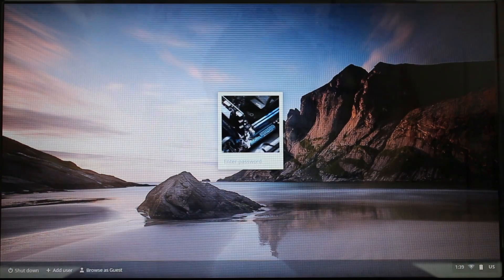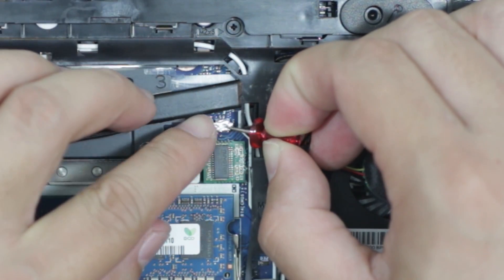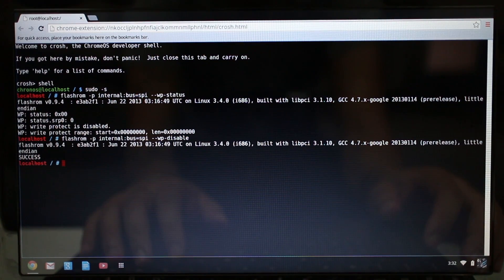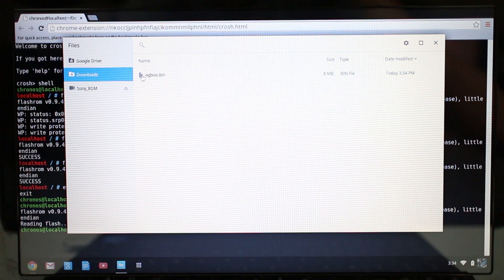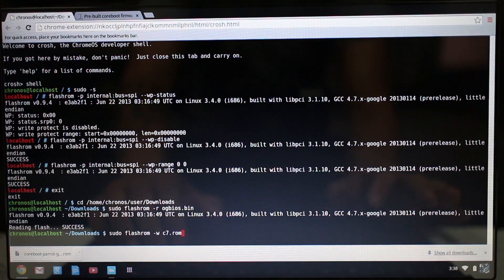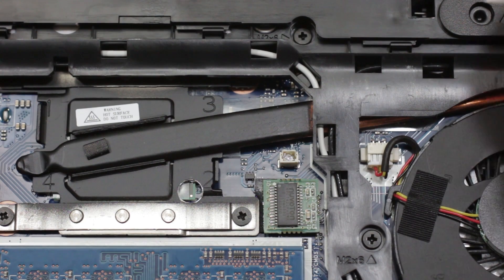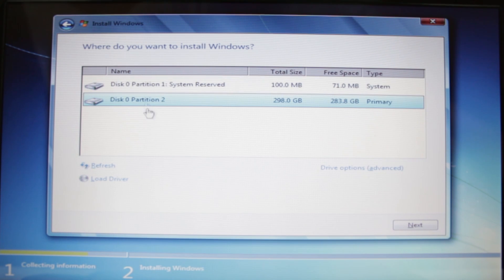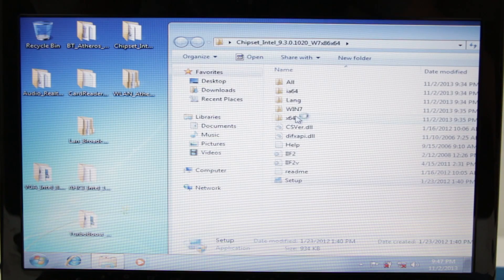Natively Running Windows 7 on Acer C7 Chromebook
This is the Acer C710 Chromebook aka 1st generation Acer C7 running Windows 7 64bit natively. This is a clean install of Windows running a custom BIOS ROM known as Coreboot with a SeaBios payload.

It is very important that the jumper is set when you are making a back up and obviously when you are flashing the ROM. If you make a backup without the jumper being set, then your backup rom will not be good. If you try to re-flash the with a bad original rom, YOU WILL BRICK IT! So be careful.

I don't recommend that you try this unless you are fully prepared to brick your Chromebook. This is not a definitive guide. Here are the links I used to get information from:

To skip the talking and entering the Developer mode, jump to 02:40 for disabling the write protect chip.

Make sure you download the ROM file called coreboot-parrot-seabios-windows-27102013.rom. It was made specifically to boot and load Windows if that is what you are attempting to do. I did this at 9:17